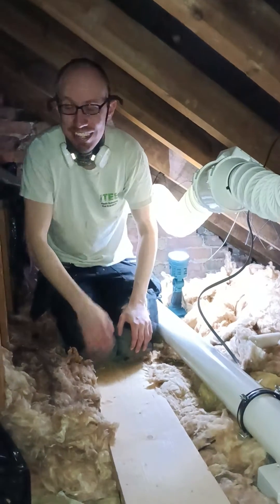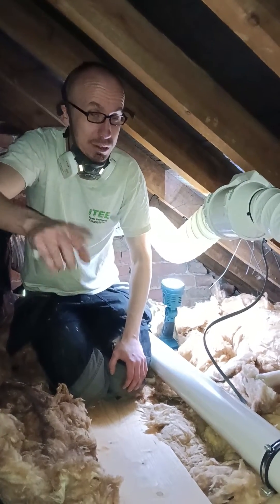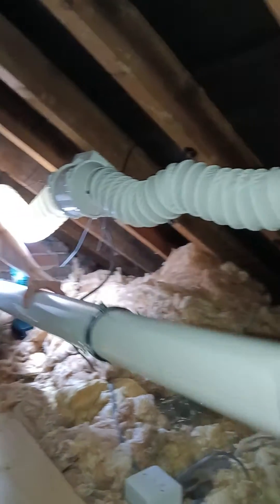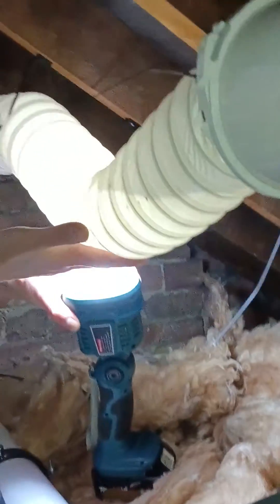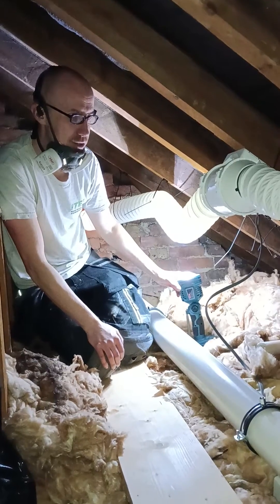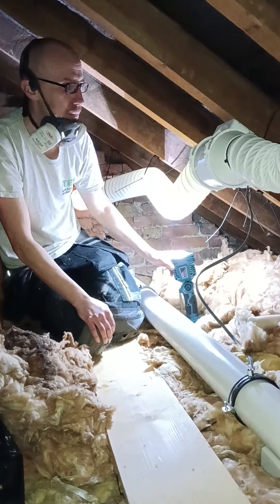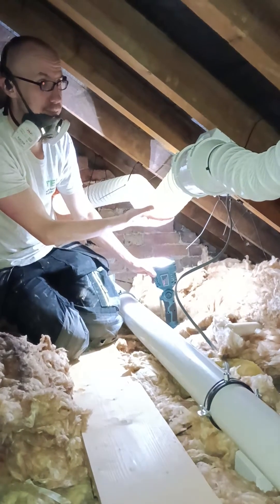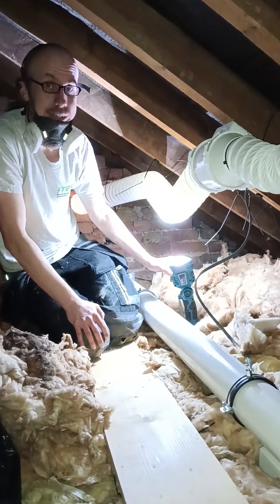How not to install a loft extractor fan (2024)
Good installation practices are easy wins for making an Extractor work less yet perform better.

In this video your friendly local electrician serving Medway & Maidstone explores some of the good installation practices that, if not adhered to, might leave you a poorly bathroom extractor fan installation that doesn't perform - or worse - has negative consequences.

When we install bathroom extractor fans, we want to use ducting, and create airtight joints, to make sure the water-laden air ends up outside of the property, rather than in the loft space or in air gaps in the walls.

When we put extractor fans and ducting in the loft, we really have to be mindful of the lower termperature of the loft and the condensation effects in the ducting.

When we use ducting, we really have to be mindful of air resistance and drag that the ducting itself introduces, slowing air flow and limiting performance. bends in the ducting, the ducting diameter, and the overall ducting length all play a key part in unwanted airflow reduction for our bathroom extractor fans.

This is a poorly bathroom extractor fan system that we went to take a look at for a client in need in Tonbridge, Kent

Do you require assistance? Find out more about our extractor fan installation and upgrade services